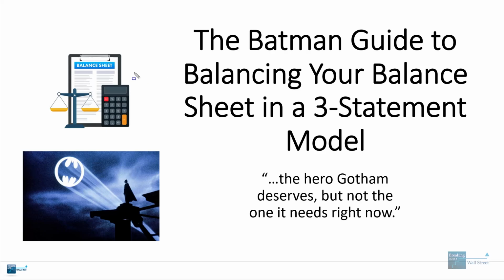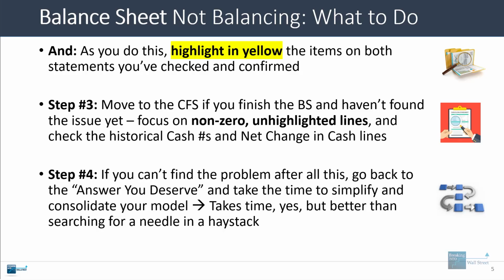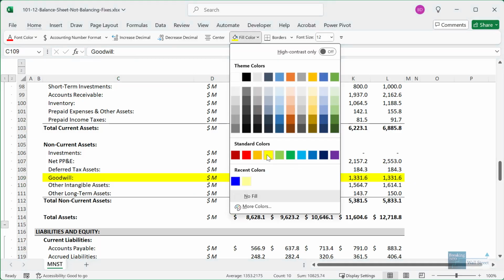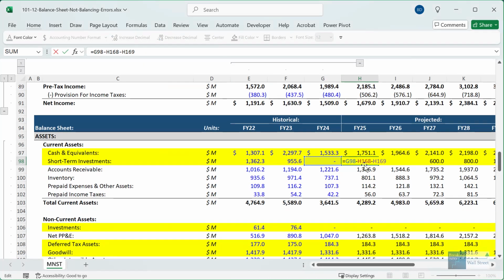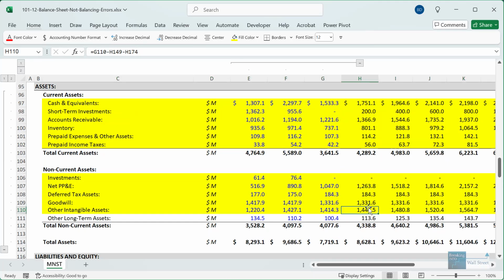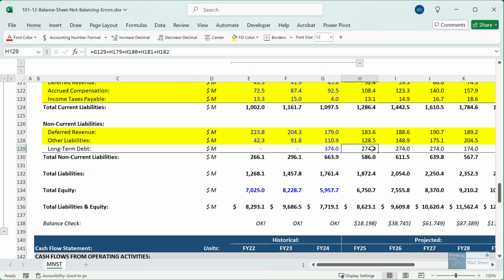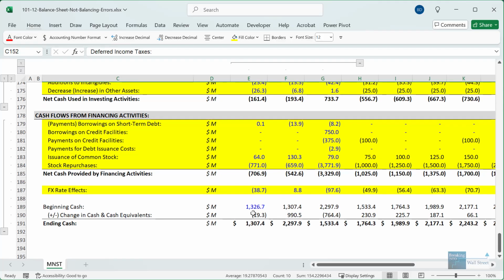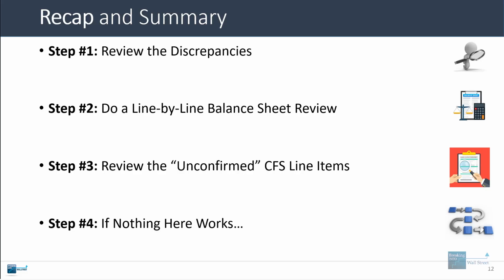Batman's Guide to Balancing Your Balance Sheet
You'll learn how to balance your Balance Sheet in a broken 3-statement model in this lesson via a 4-step process you can apply to any model.

Table of Contents:

0:00 Introduction
4:53 Step #1: Review the Discrepancies
7:00 Step #2: Do a Line-by-Line Balance Sheet Review
19:48 Step #3: Review the “Unconfirmed” CFS Line Items
24:17 Step #4: If Nothing Here Works...
24:45 Recap and Summary